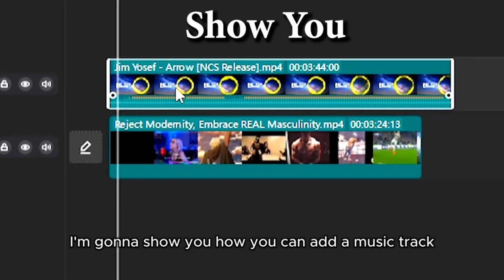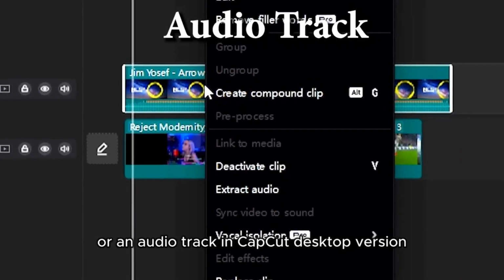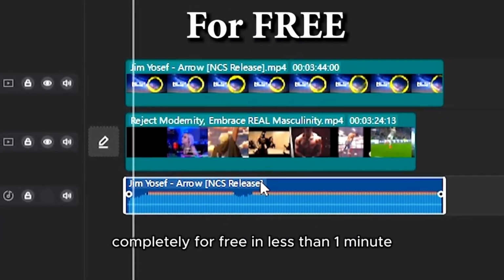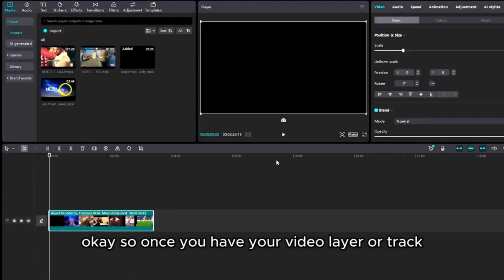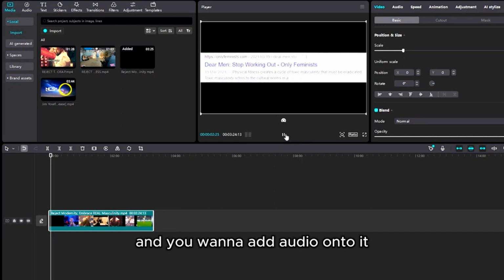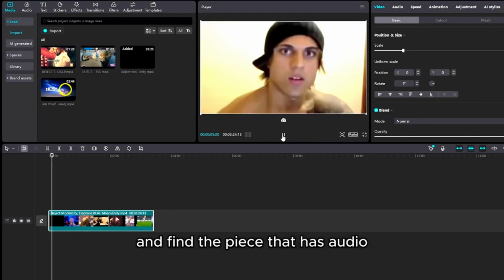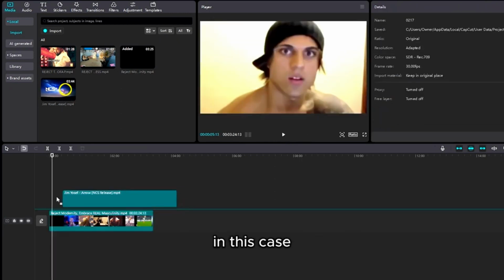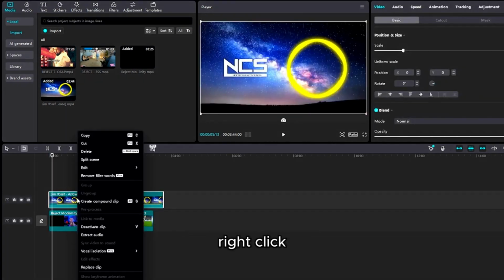How To Make Audio Sound Better In Premiere Pro (2025 Tutorial)